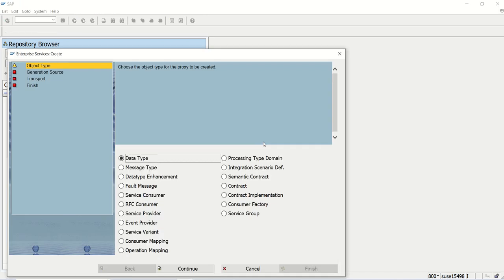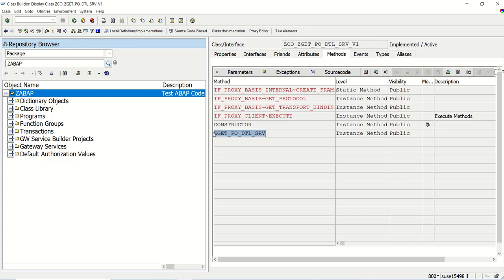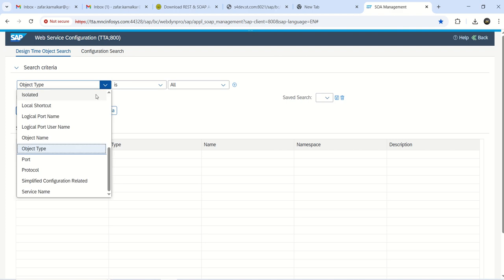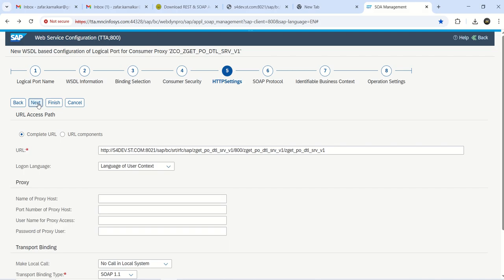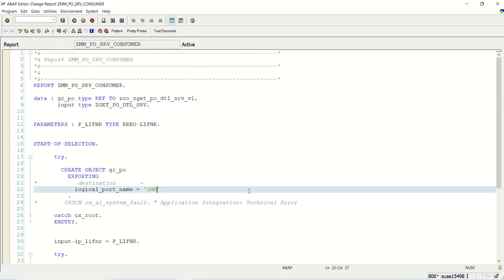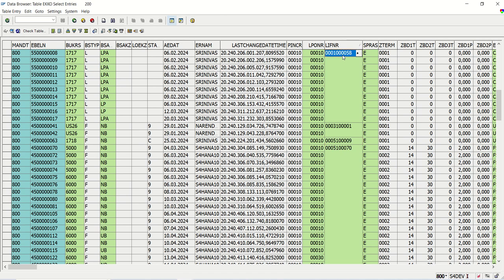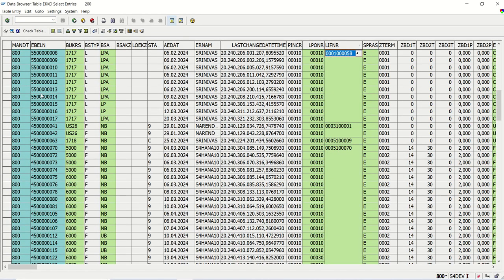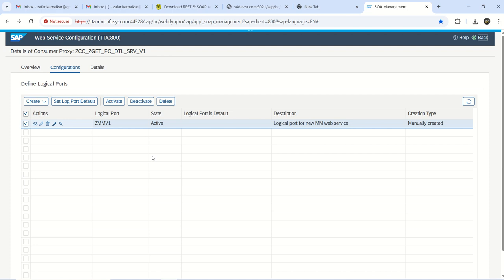7 Create consumer proxy in sap to consume the SOAP webservice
7 Create consumer proxy to consume the SOAP webservice

🚀 Learn how to configure and consume RFC-based Web Services in SAP ABAP using SOAMANAGER and Consumer Proxy.

Step-by-step demo covering service creation, binding, proxy generation, and testing — perfect for SAP developers and consultants.

👉 Boost your SAP integration skills with practical examples!